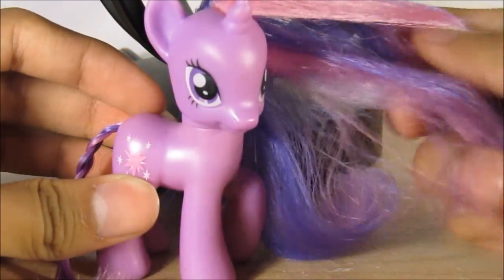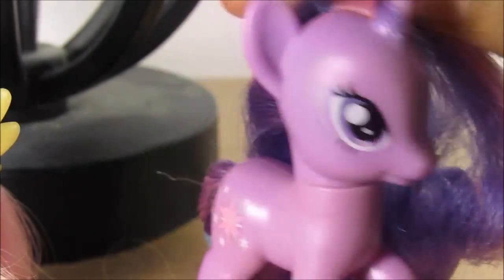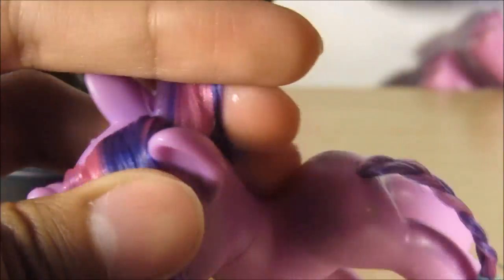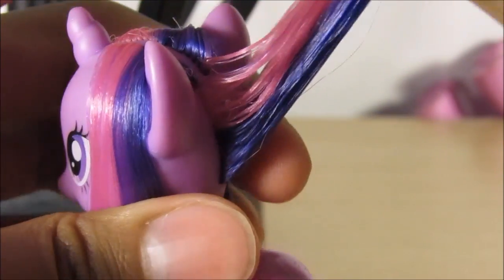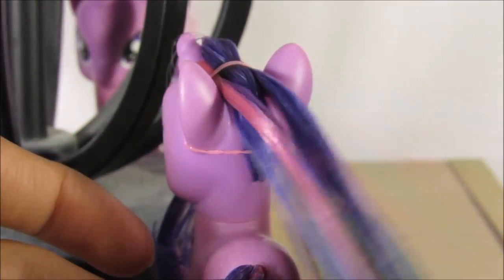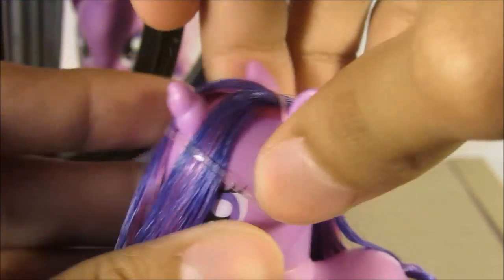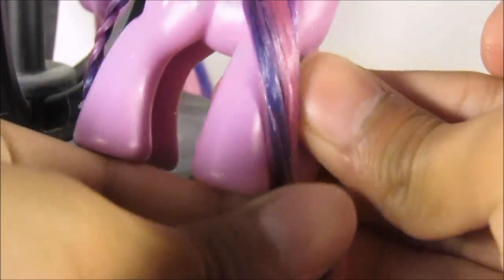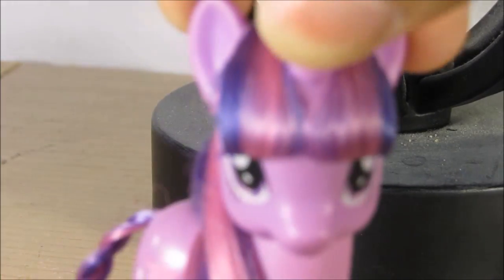MLP- How To Style TWILIGHT SPARKLE (NO CUTTING!)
LAST VIDEO-
GO STALK ME!

dun steel it bad pls